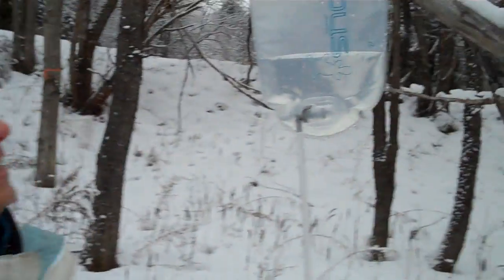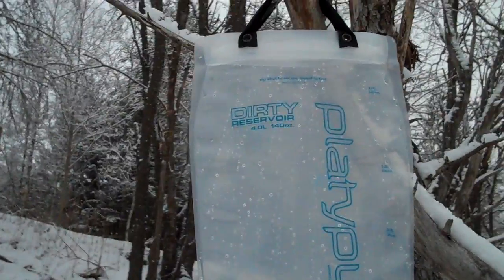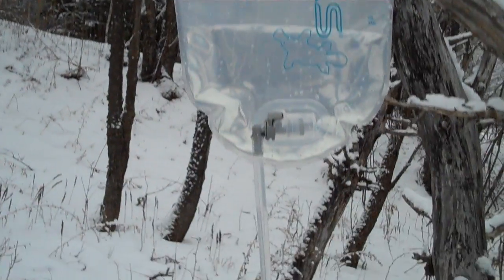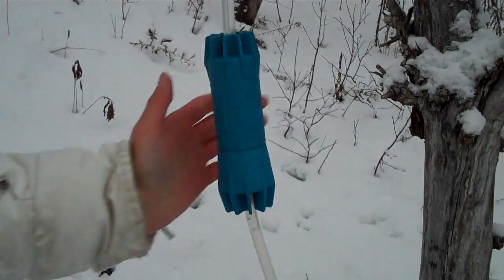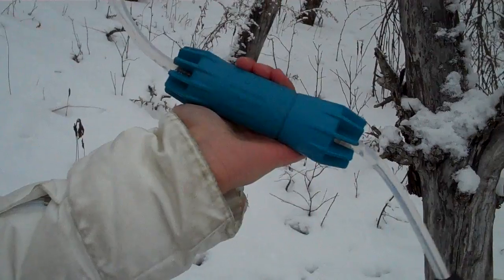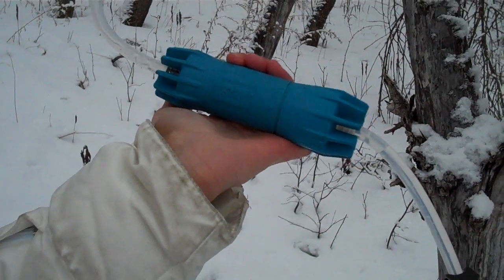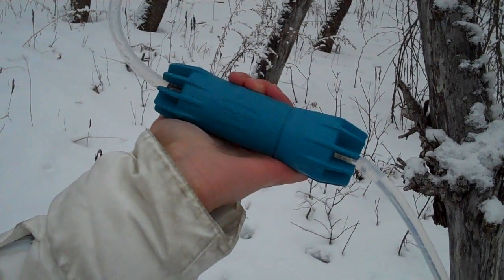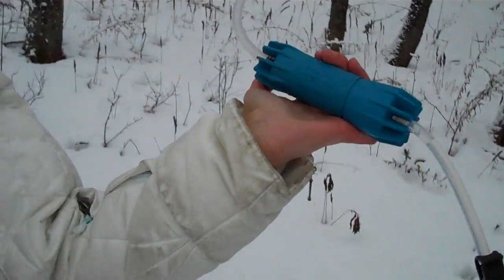Water Filter: Platypus Clean stream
Using revolutionary Hollow Fiber technology and a little physics, the CleanStream™microfilter system treats 4L of water in less than 2.5 minutes.  Expect to pay: $80-90

Weight: 13.7 oz / 388 g, Cartridge life: 1500 liters